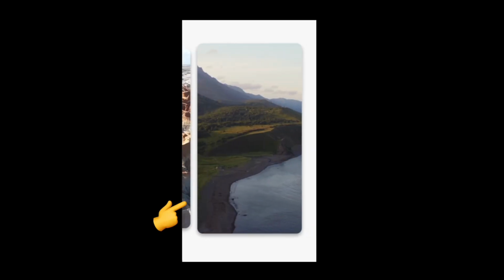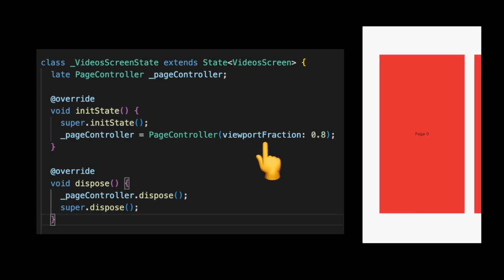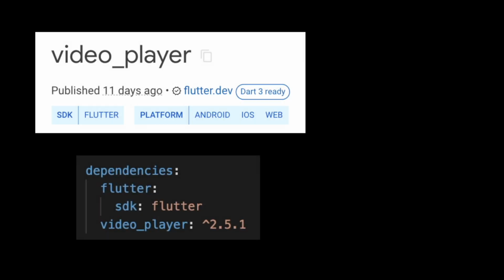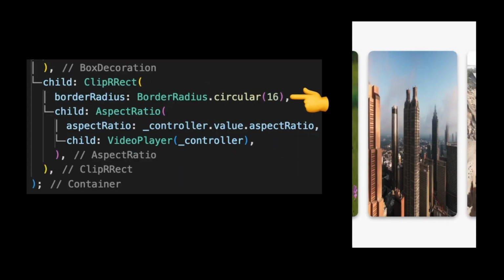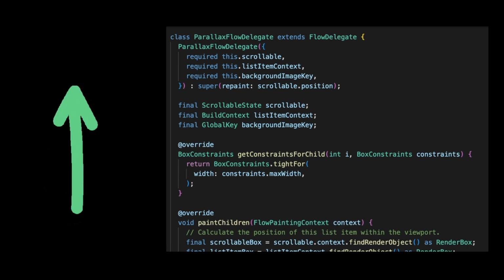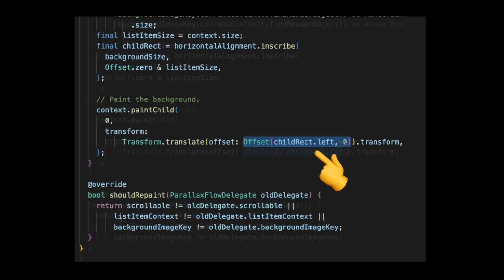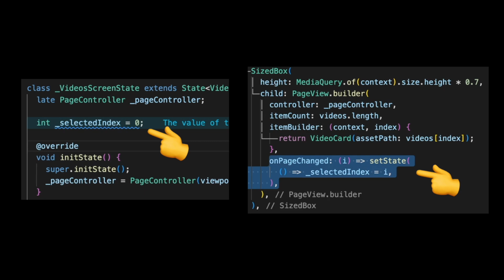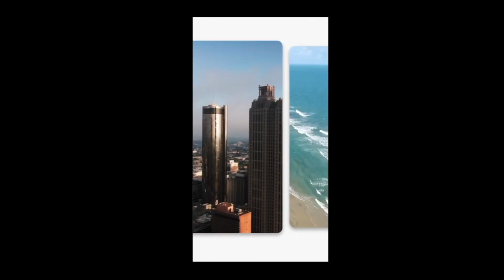Inside the mind of a Mobile Dev // Flutter Scrolling Parallax Effect Tutorial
One of my favorite animations is the scrolling parallax effect. I see it in a lot apps and websites, and I think it's about time I implement it myself using Flutter. But instead of just applying the parallax effect to images, I decided to apply it to videos. This parallax effect also works with images if you display images instead of videos.

🕒 Timestamps:
0:00 Intro
0:15 PageView
0:48 Video Cards
1:11 Playing Videos
1:50 Parallax Effect
3:01 Animated Container